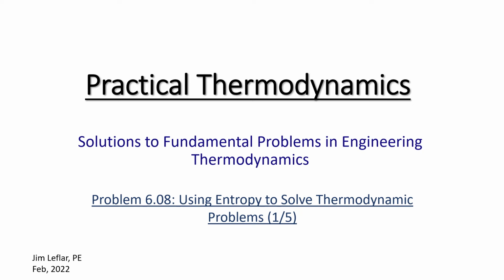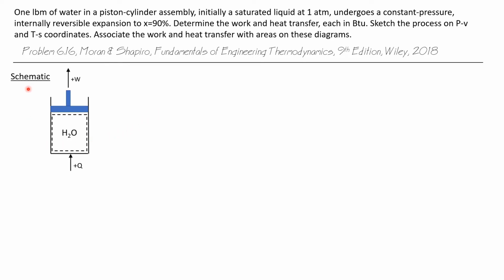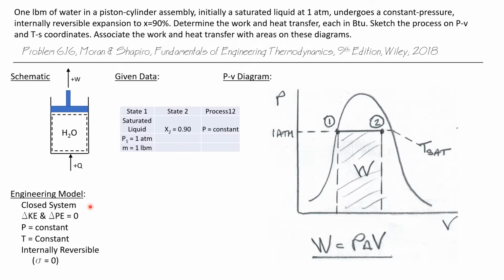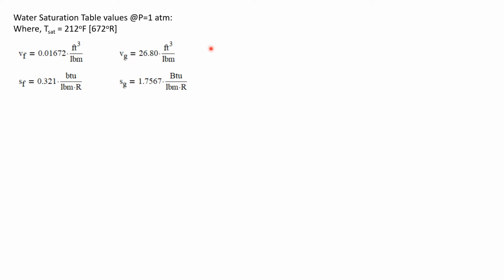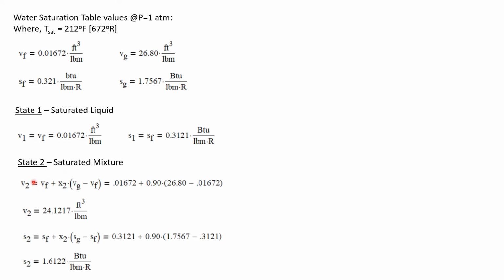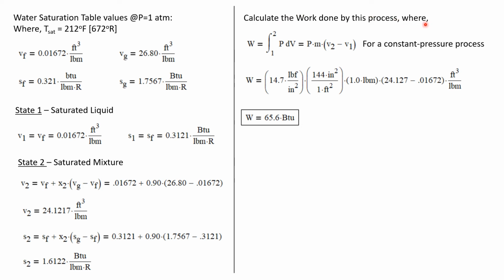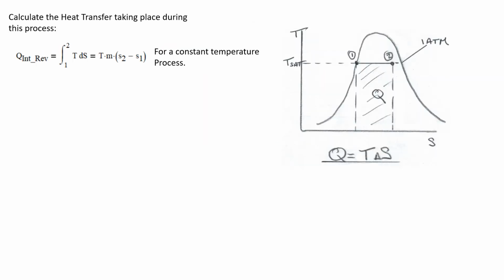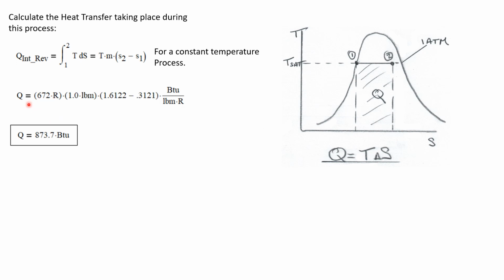Work & Heat Transfer in an Internally Reversible Process -- Engineering Thermodynamics 93/107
Calculating the work and heat transfer for a constant temperature, constant pressure, internally reversible process